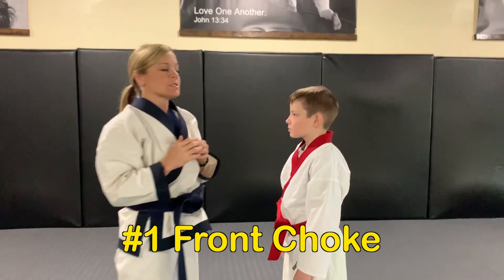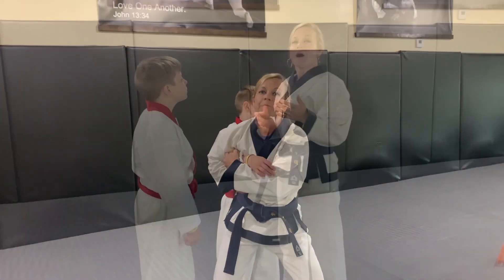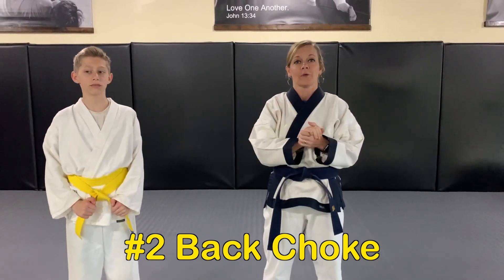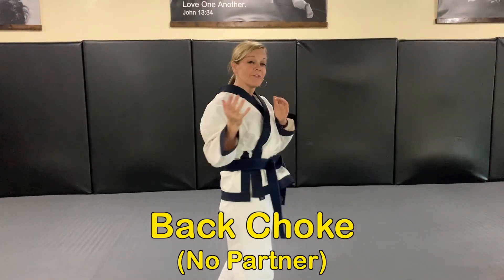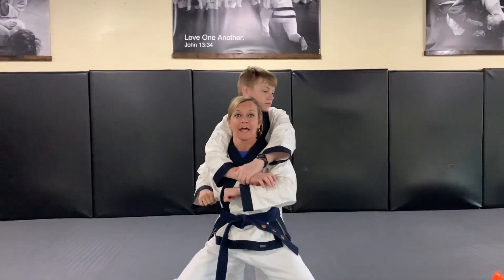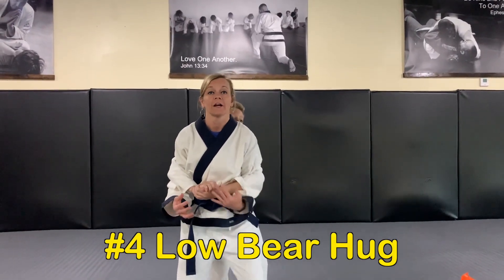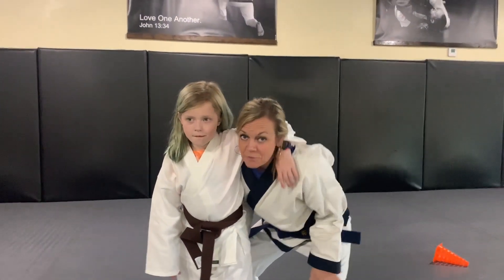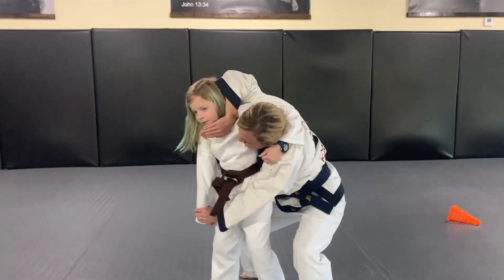Body Grabs 1 - 5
This video demonstrates the basic body grabs, numbers 1 - 5.